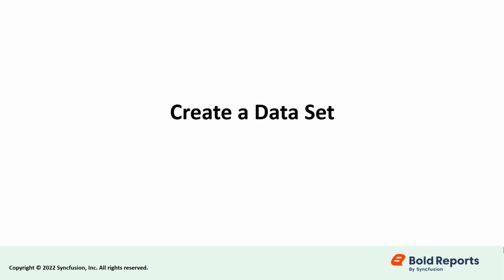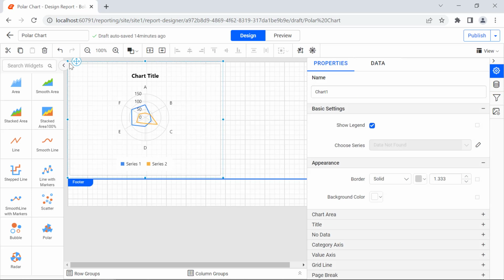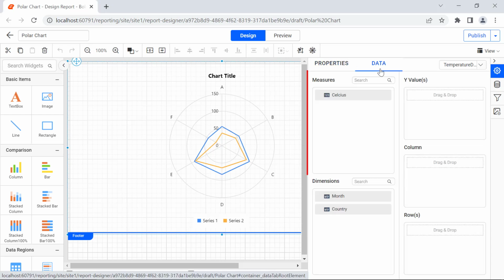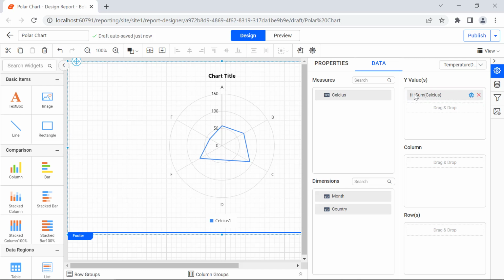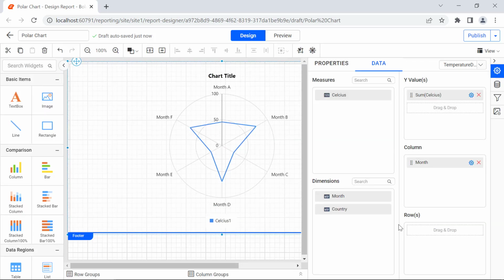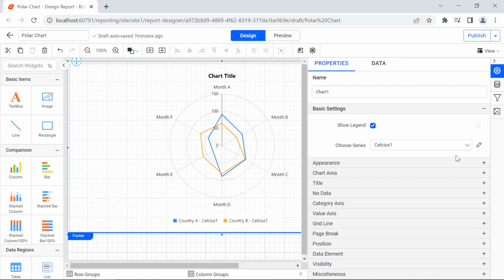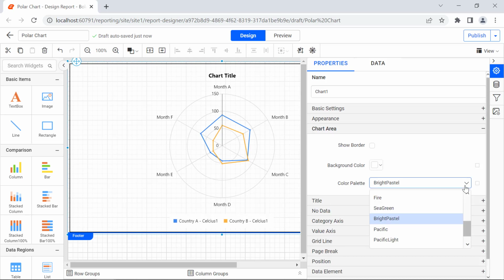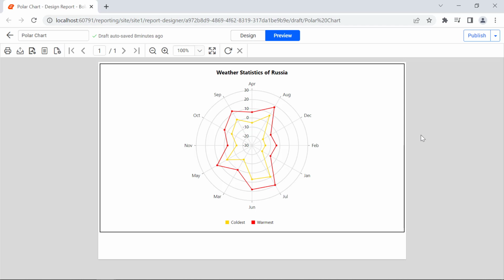How to Add a Polar Chart to a Report | Bold Reports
This video explains how to add a polar chart to an RDL report, assign data to the report item, and customize the chart.

Bookmark Details:
[00:00] Introduction
[00:32] Create a New Report
[00:47] Create a Data Set
[01:25] Add a Polar Chart Report Item
[02:05] Assign Data to the Polar Chart
[04:14] Format the Polar Chart
[05:40] Preview the Report